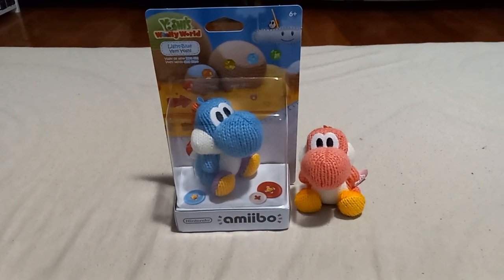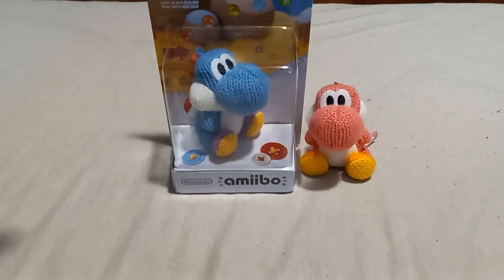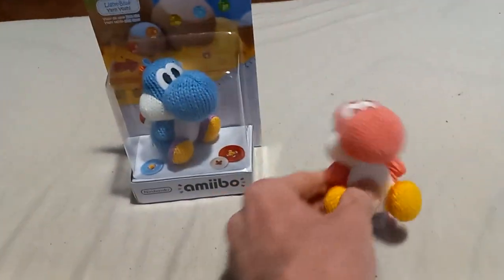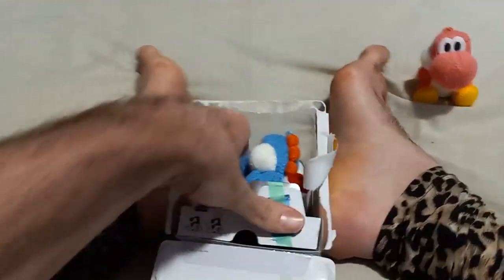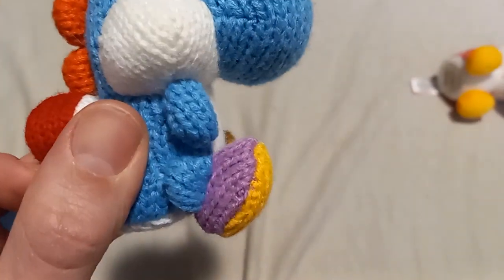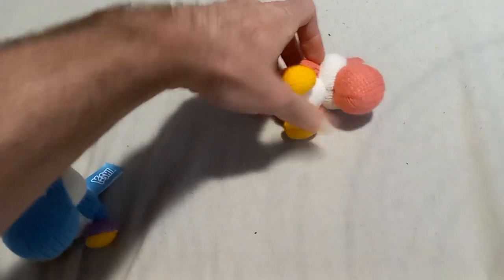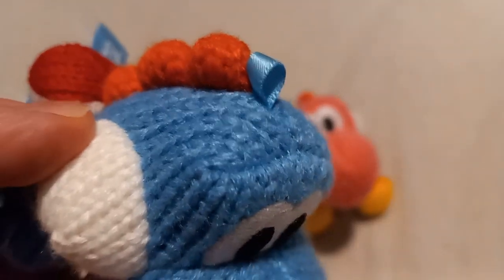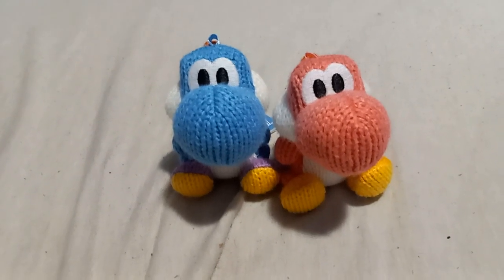Amiibo adventures: Episode 28 (Light blue yarn Yoshi)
Here's me unboxing this amazing Light blue yarn Yoshi from Yoshi's wooly world in which the yarn is well detailed and it looks beautiful.